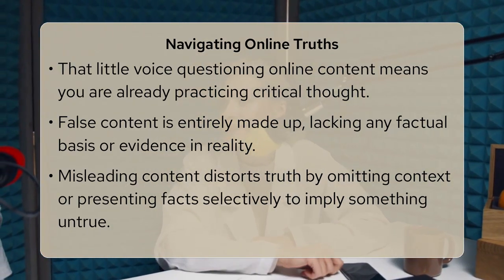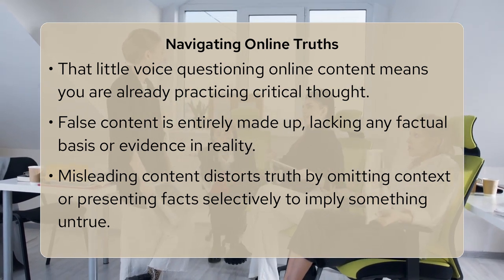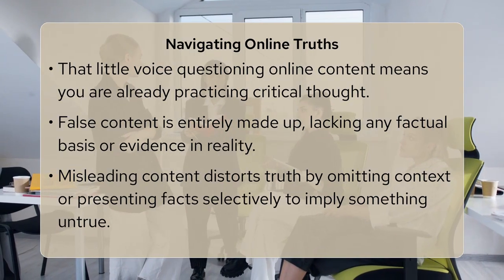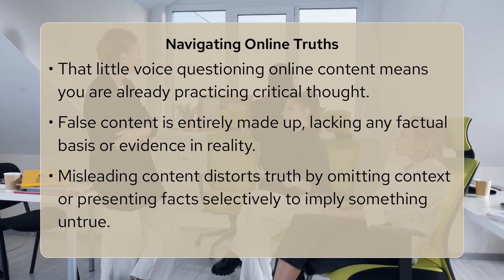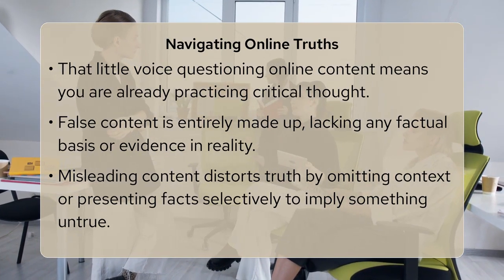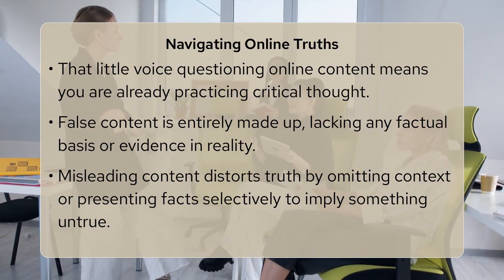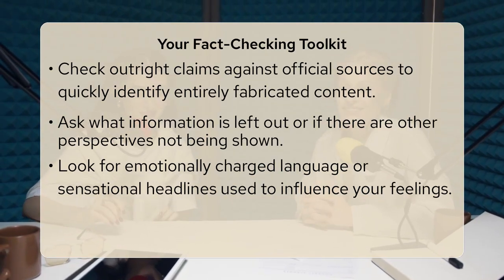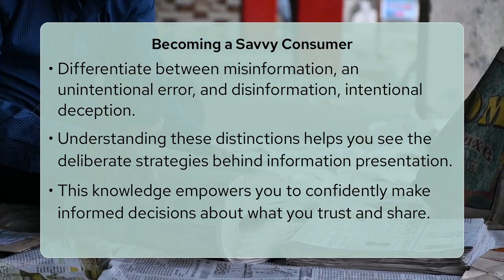What's the Difference Between "Misleading" and False?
Ever wondered about the crucial distinction between something that's merely "misleading" and something that's outright "false"? This video breaks down these important concepts, empowering you to navigate information with greater clarity.

In this insightful exploration, we aim to clarify:
 ► The fundamental definition of 'false' information as a direct contradiction of verifiable facts.
 ► How 'misleading' information often employs accurate facts but frames them in a way that distorts perception or implies an incorrect conclusion.
 ► Illustrative examples showcasing situations where statements are misleading without being factually incorrect.
 ► The practical implications of understanding this difference for critical consumption of news and media.
 ► Why discerning between 'misleading' and 'false' is a cornerstone of effective media literacy.